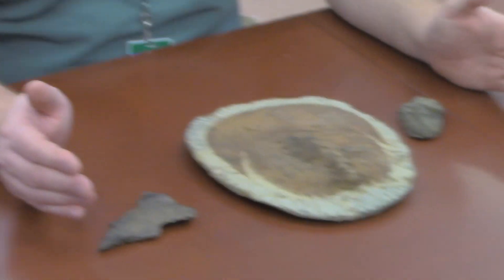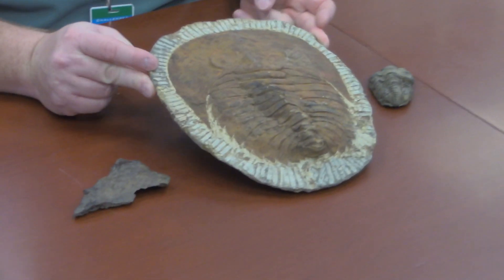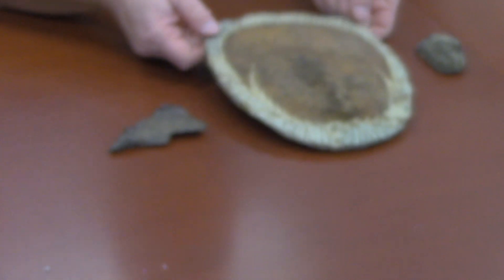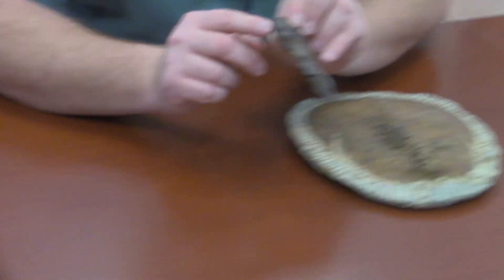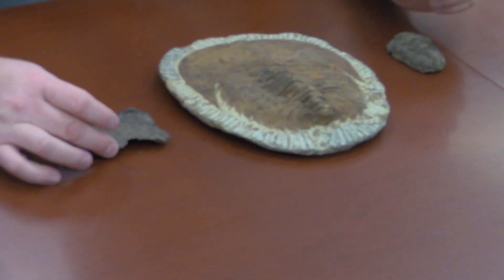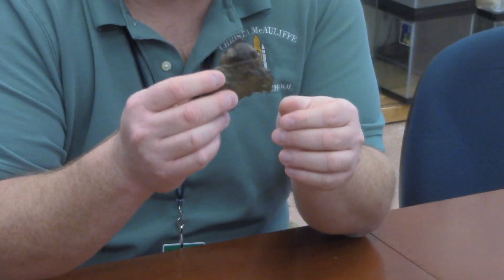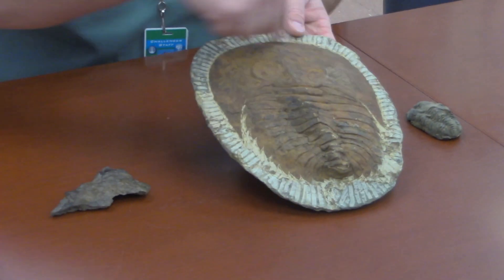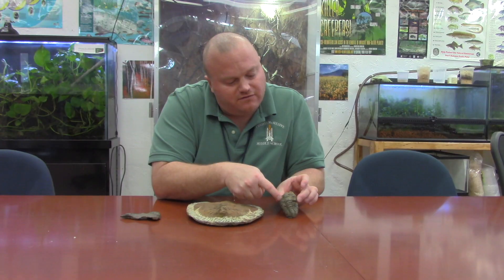Minute of Science Trilobites 12-07-22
Various types of trilobites